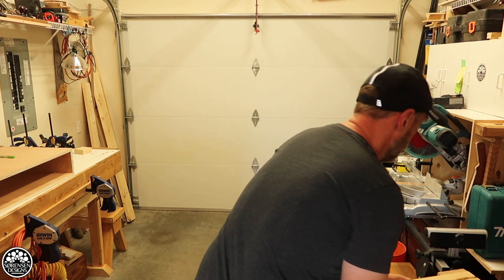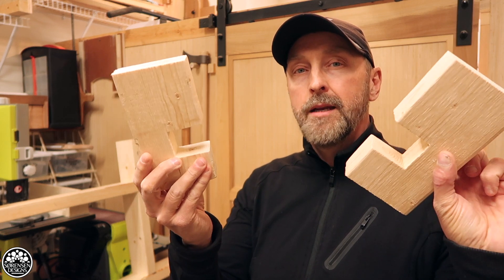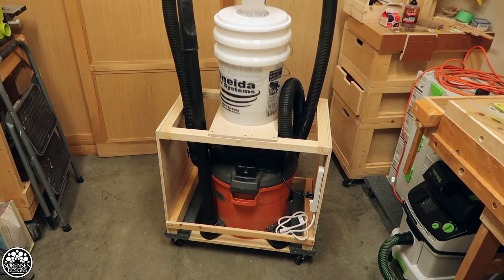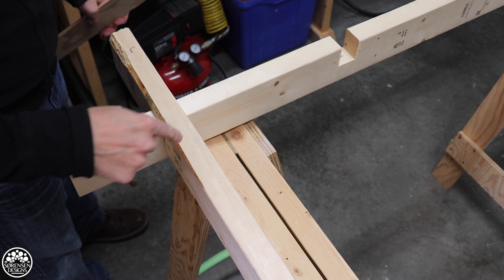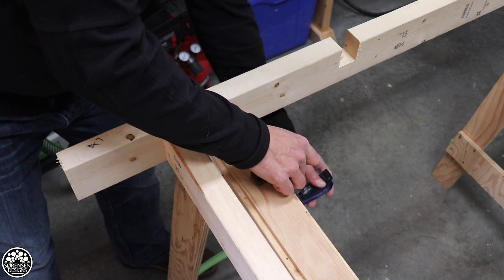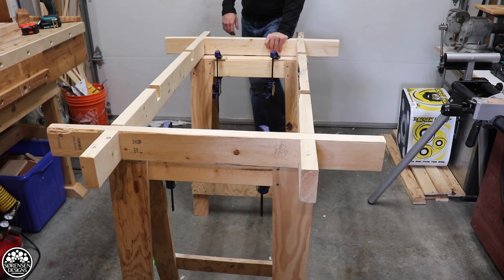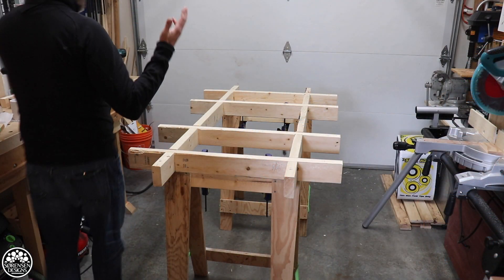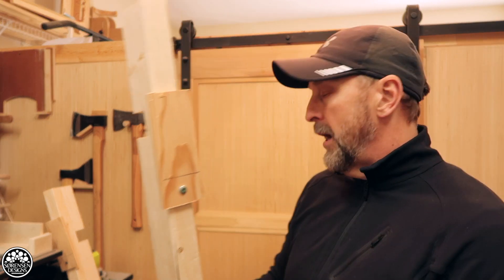Collapsible Workbench for Cutting Sheet Goods // Woodworking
In this week’s video, I build a collapsible work table for my existing folding sawhorses, so that I can safely and easily break down sheet goods.
The collapsible work table requires two lengths of 2X4 at 5 feet and 4 lengths of 2X4 at 3 feet. The assembly takes minutes with no hardware, just the use of half-lap joints made by cutting dados on the miter saw.